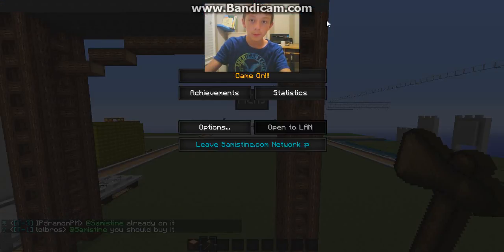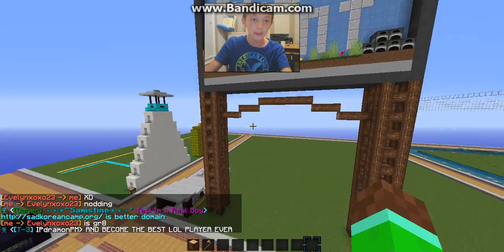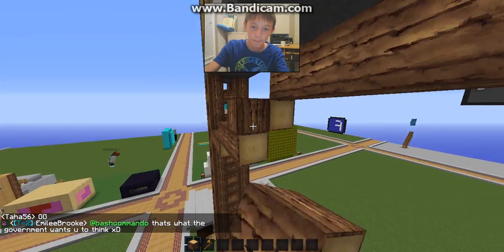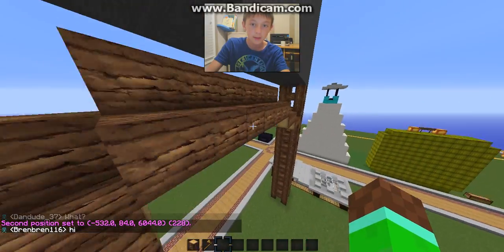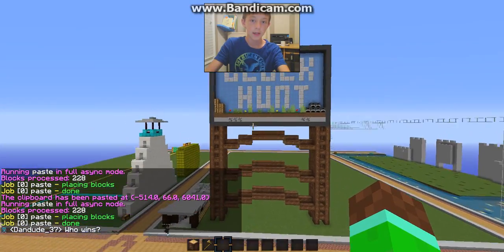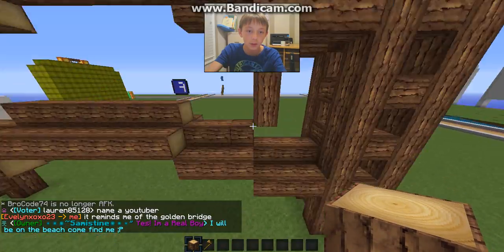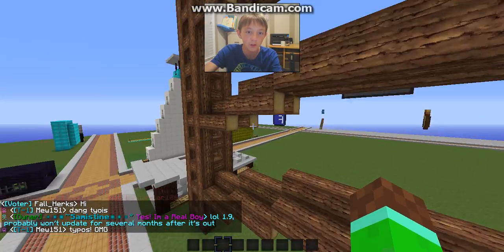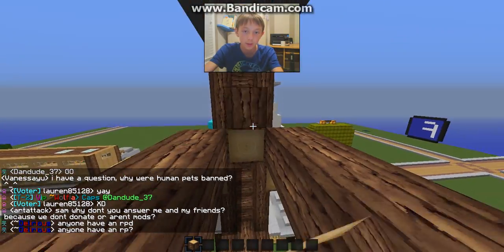Building Block Hunt w/Evelyn Ep.2-SUPPORTS AND ENTRANCE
Server: Samistine.com